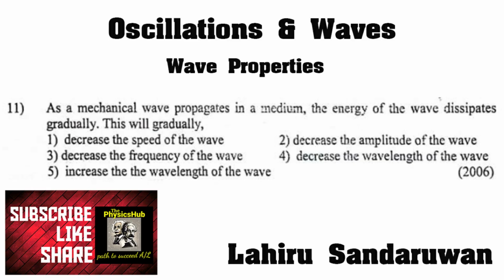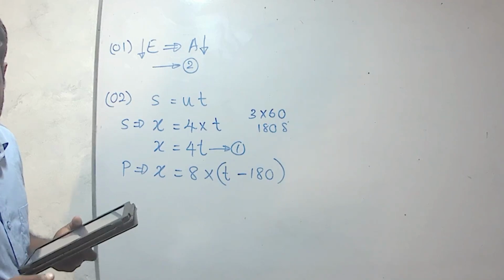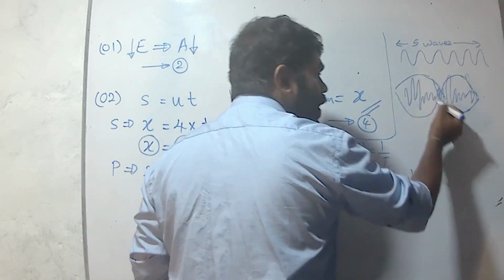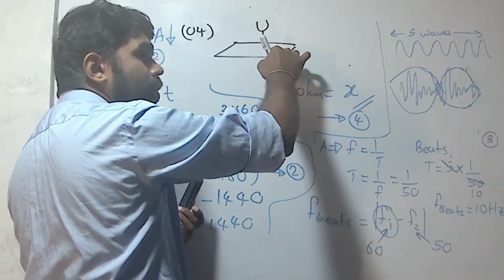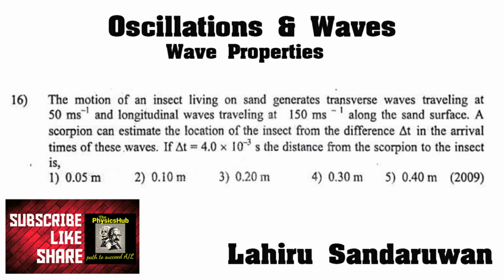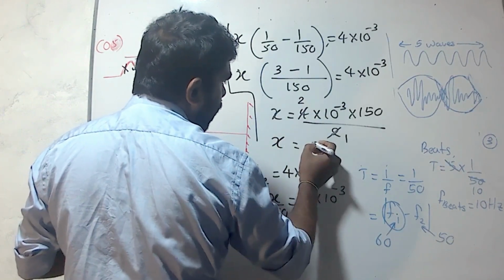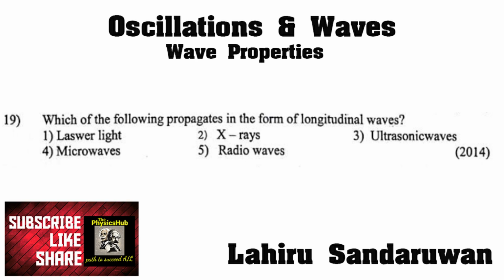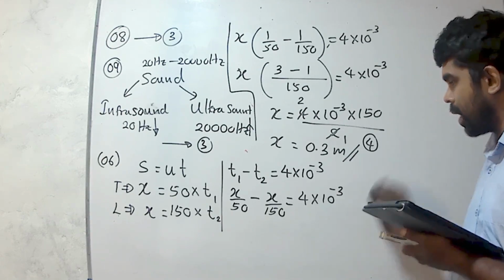Physics| Oscillations & Waves| Wave Properties 02| A/L 2006- 2020| MCQ Discussion | English Medium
Hello, I'm Sandaruwan. Welcome to my YouTube channel "Physicshub" In this video I'm discussing multiple choice questions in advanced level physics papers (A/L2006-A/L2020) on the lesson Oscillations & Waves (Wave properties) for G.C.E advanced level students in English.

If you like my videos